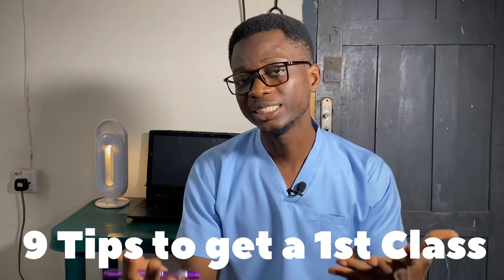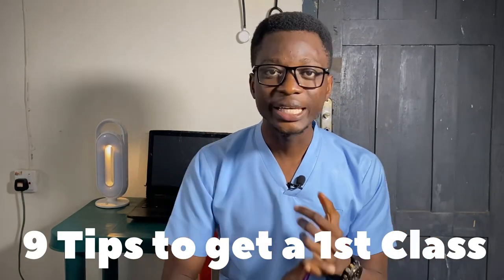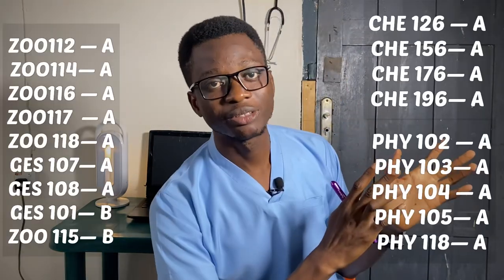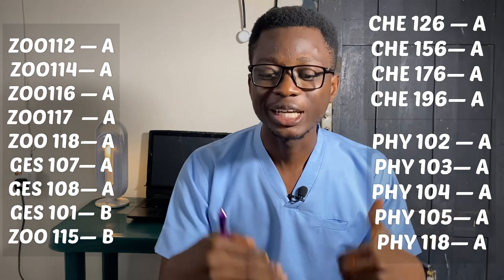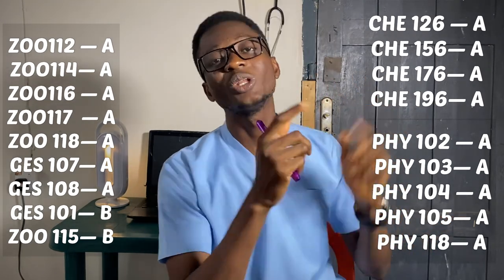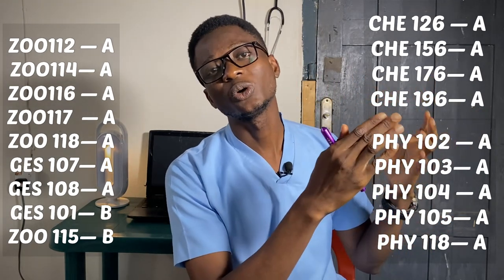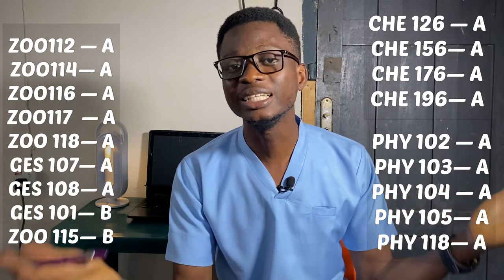How to Make a First Class CGPA in University